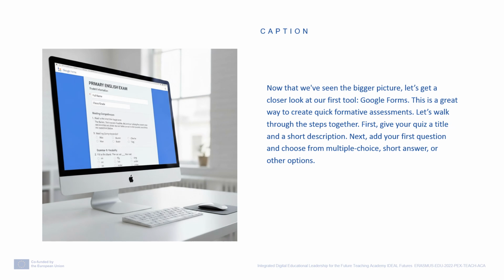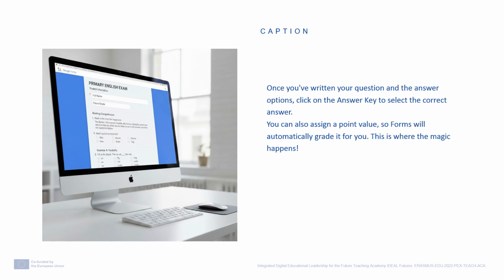4 1 M 1 Interactive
In this interactive video, you'll put your knowledge to the test. After watching the tutorial on Google Forms and Kahoot!, you'll answer questions to check your understanding of the basic concepts and tools. Get ready to challenge yourself and consolidate your new skills in digital assessment!